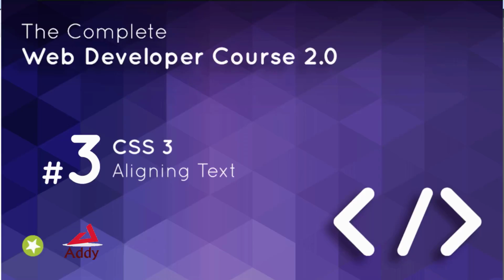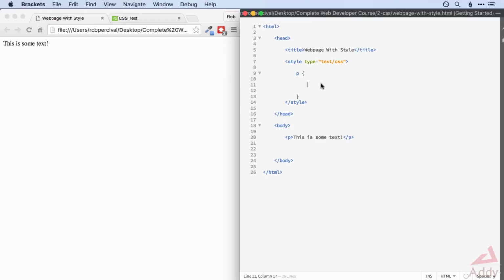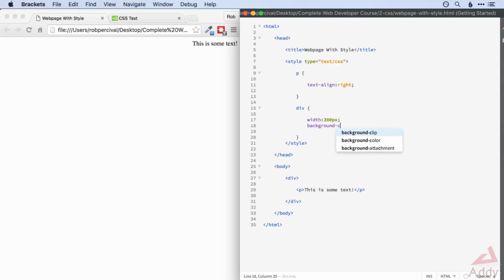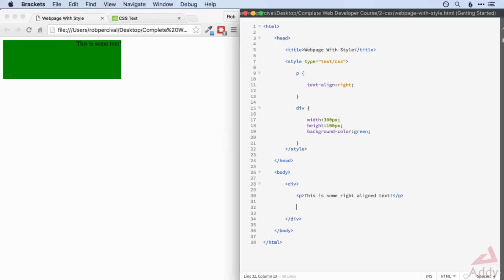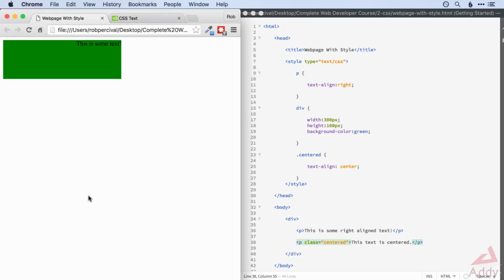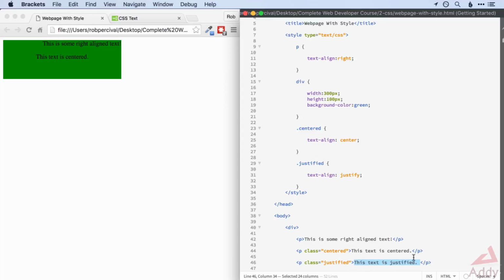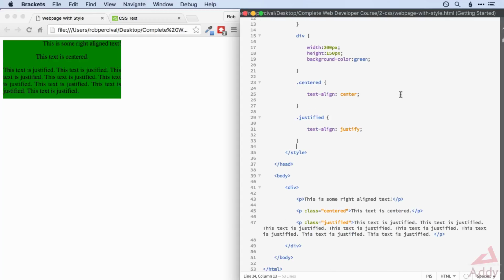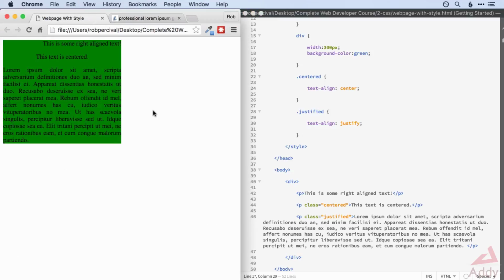CSS 3 Lesson 14 Aligning Text